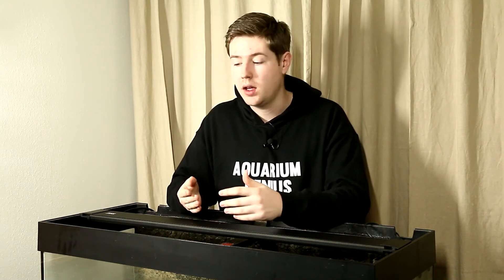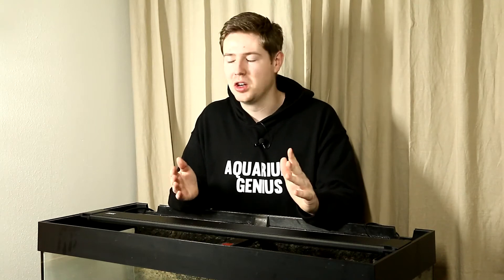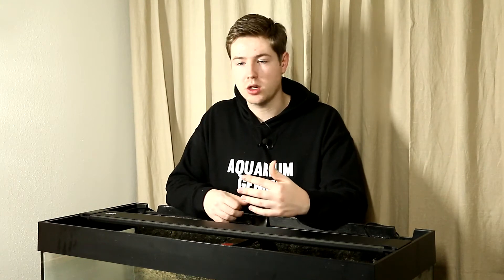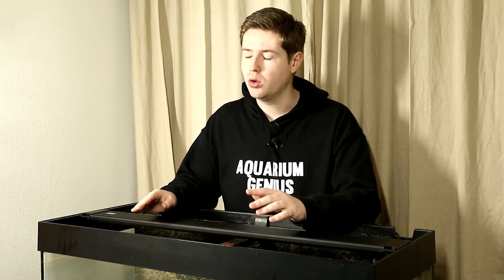Full Guide on Buying Used Aquariums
Used aquariums are by far the cheapest way to get started with the aquarium hobby. However, it can be tricky to buy one because there are a lot of bad deals out there. If you know what you should look for, you can prevent closing a bad deal.